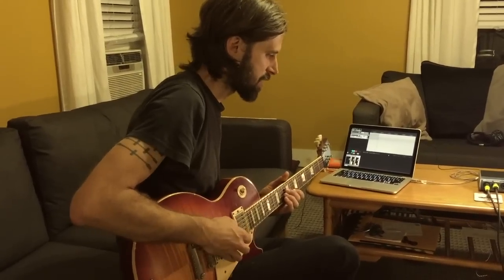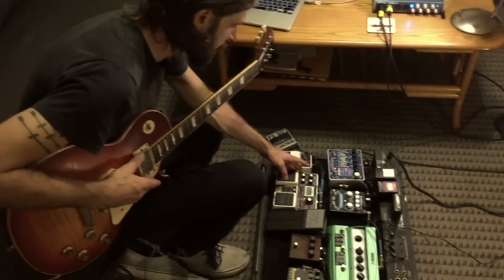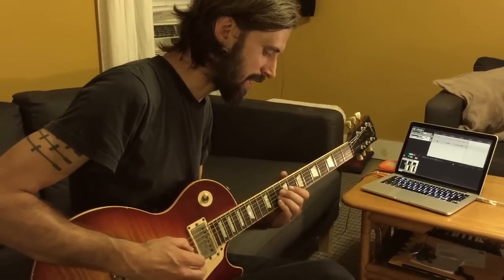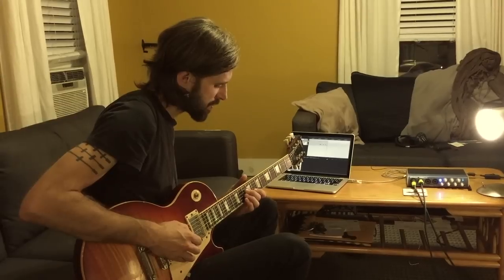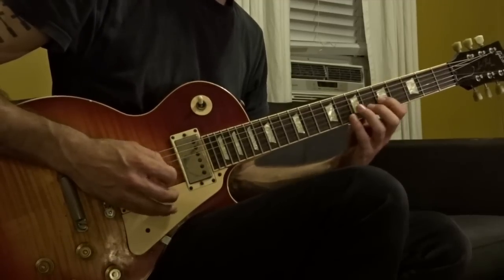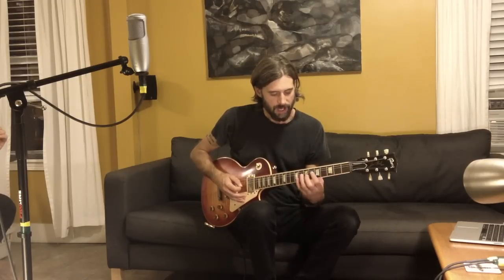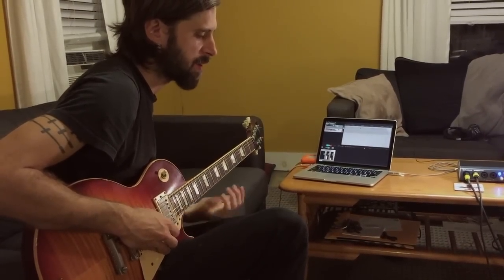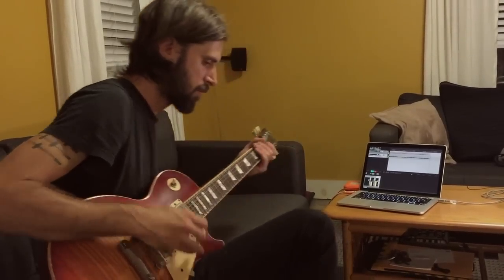Caspian - "Sad Heart of Mine" Lesson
This video features Caspian guitarist Erin-Burke Moran showing people how to play "Sad Heart of Mine" from their new album Dust and Disquiet, out September 25, 2015 on Triple Crown Records (US) / Hobbledehoy (Australia) / Big Scary Monsters (Europe).

Get your copy of Dust and Disquiet or purchase an online guitar lesson from Erin